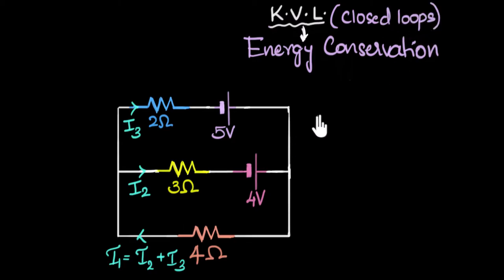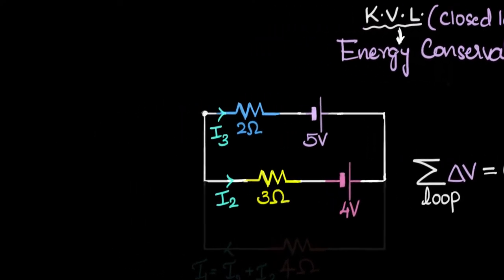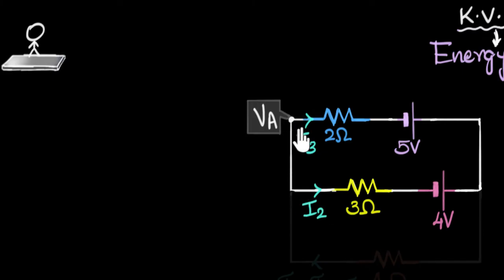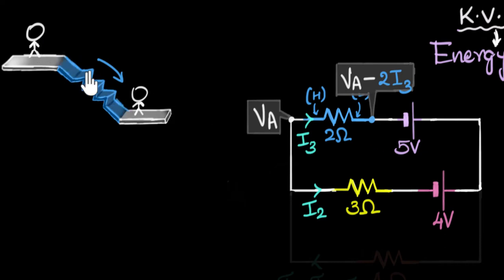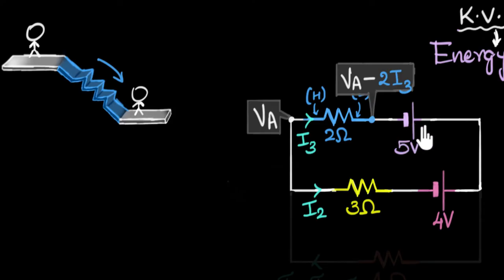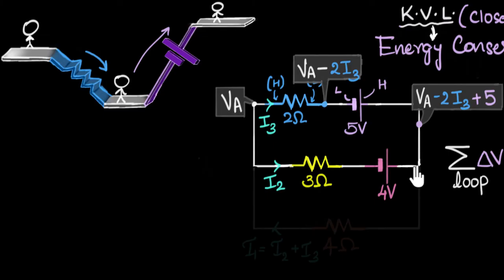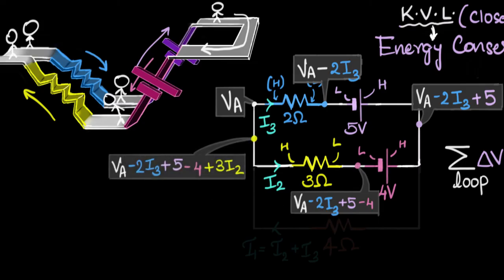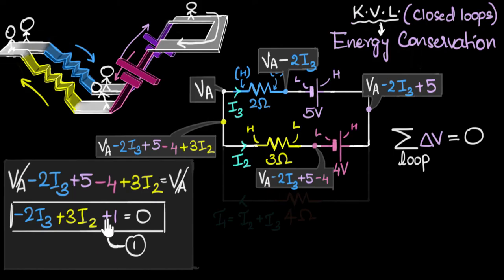Kirchhoff's voltage law (conceptual) | Electricity | Physics | Khan Academy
Kirchhoff voltage law states the sum of all the changes in voltage, around a closed-loop, must be zero.

Khan Academy is a nonprofit organization with the mission of providing free, world-class education for anyone, anywhere. We offer quizzes, questions, instructional videos, and articles on a range of academic subjects, including math, biology, chemistry, physics, history, economics, finance, grammar, preschool learning, and more. We provide teachers with tools and data so they can help their students develop the skills, habits, and mindsets for success in school and beyond. Khan Academy has been translated into dozens of languages, and 15 million people around the globe learn at Khan Academy every month. As a 501(c)(3) nonprofit organization, we would love your help!